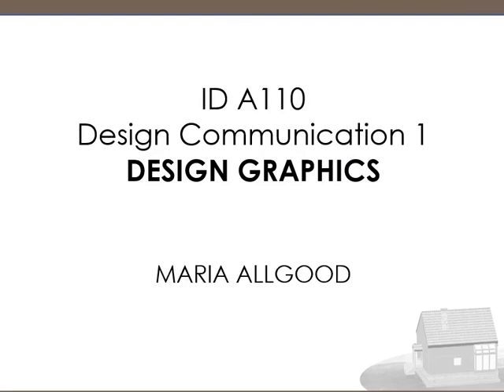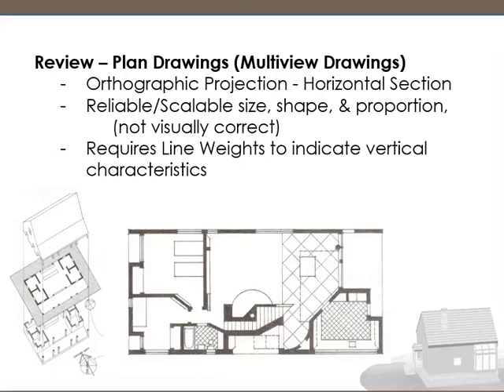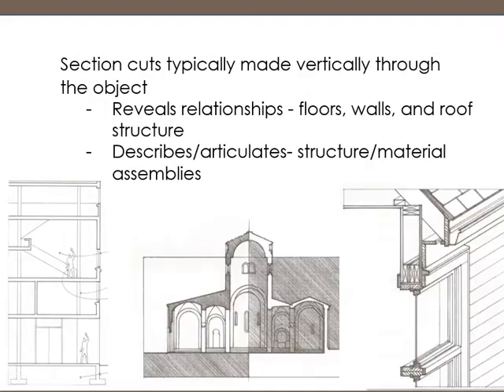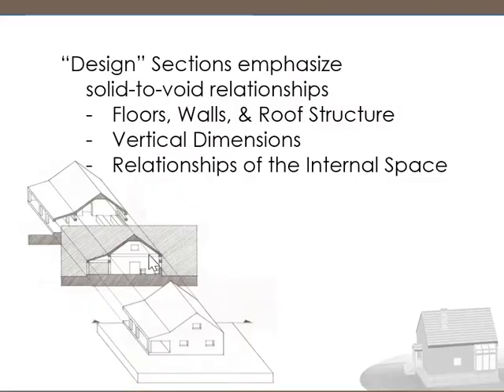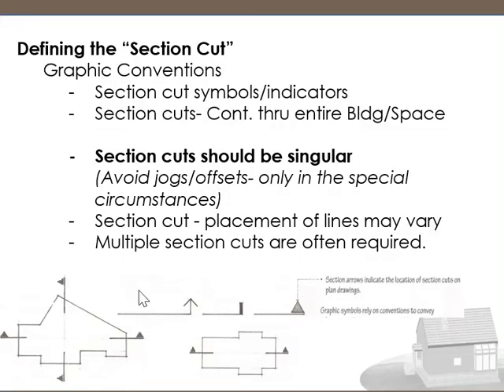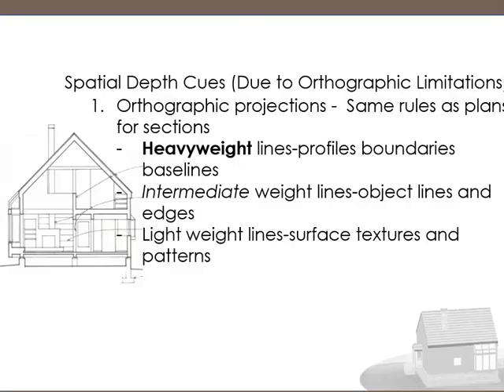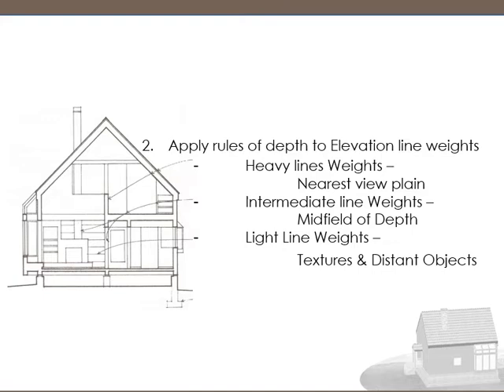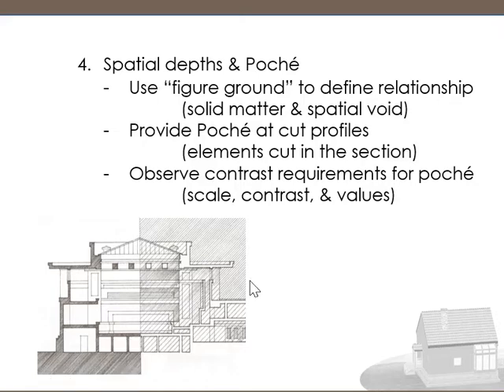Building Section Lecture PT 1 (M-7)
Understanding building sections and how to draft them